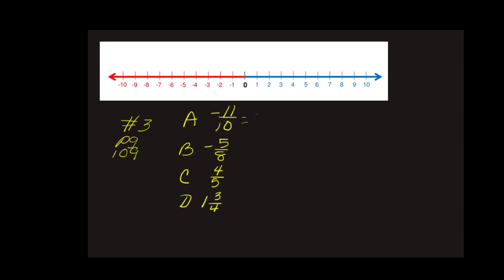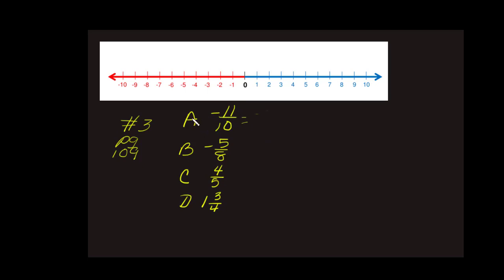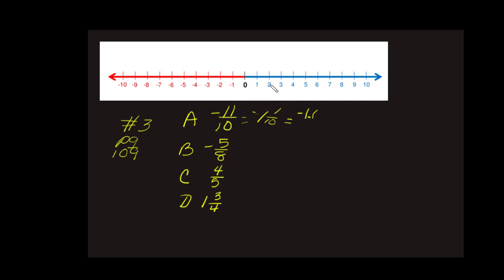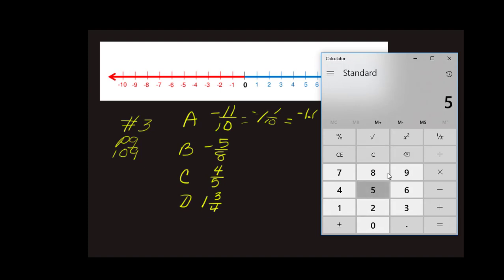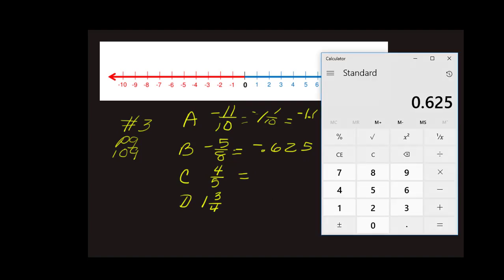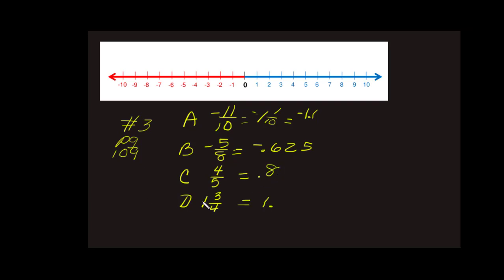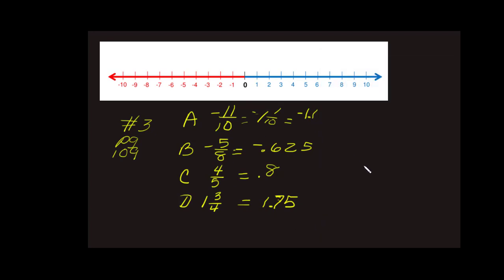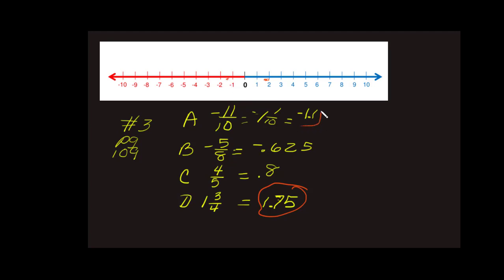Chapter 1 Review Problem 3